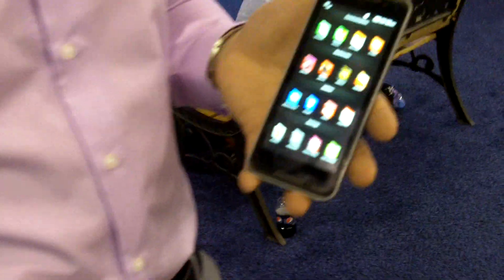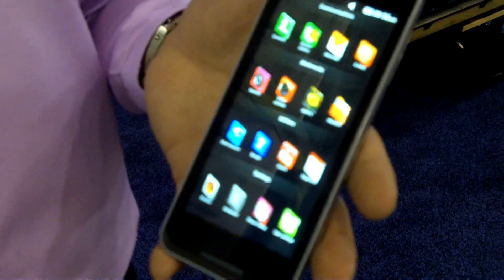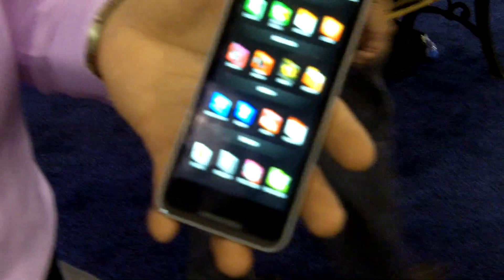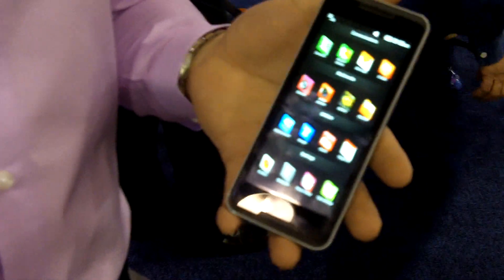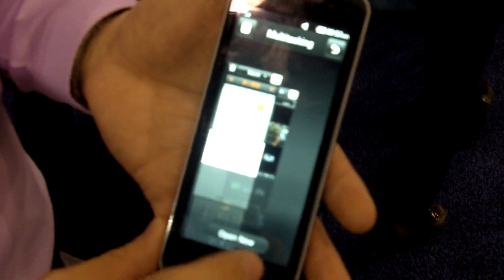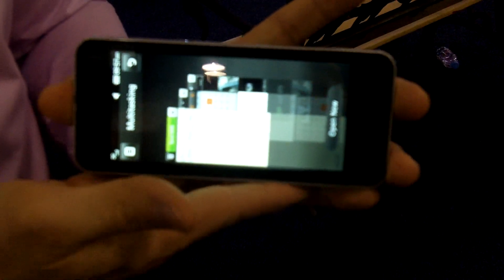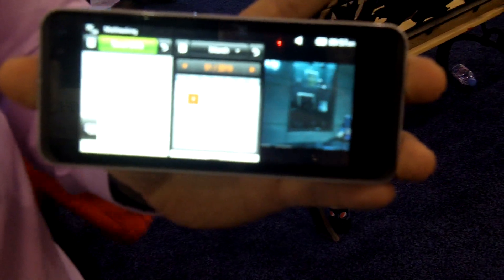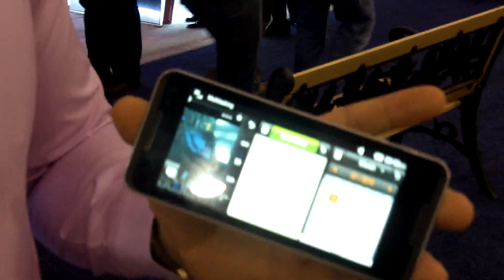CES 2010: LG's Frank Lee on the LG GW990 smartphone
LG Canada's affable Frank Lee shows off the company's first "superphone," powered by an Intel Atom processor and Android/Linux software.